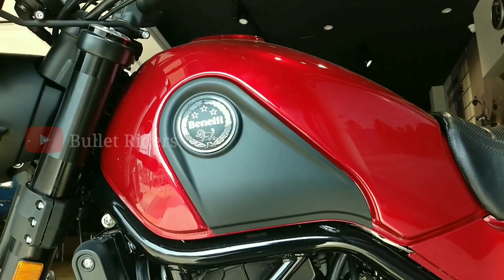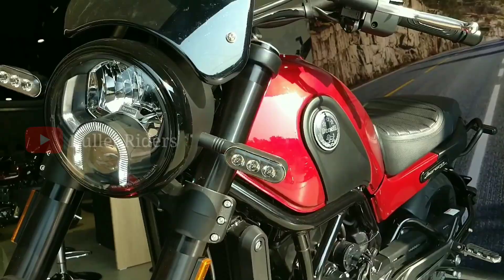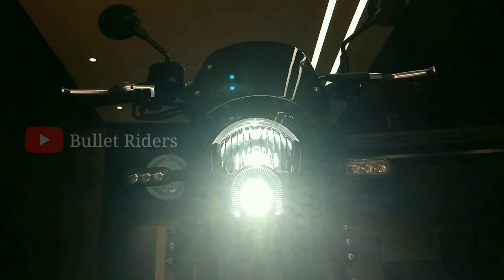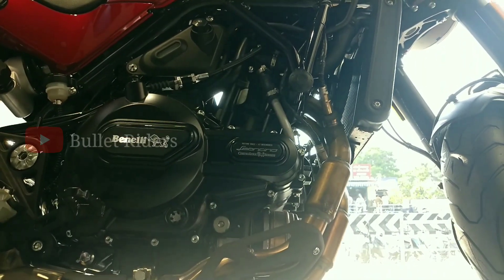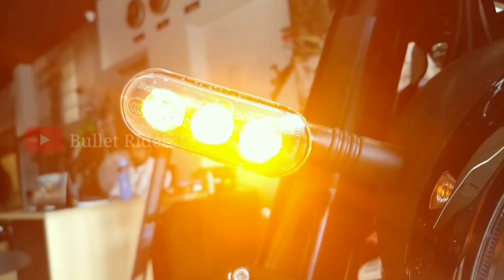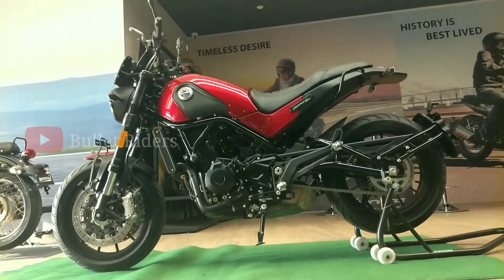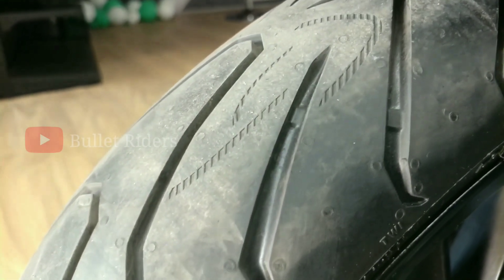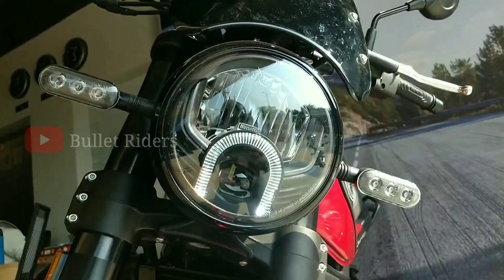2021 BS6 Benelli Leoncino 500 Detailed Review l Exhaust Sound & Features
This is a detailed review of 2021 Bs6 Benelli Leoncino 500. Benelli has started launching BS6 complaints in India. This is a complete and a detailed review of All New Benelli Leoncino 500. Entire specs and features is explained in detail and Exhaust Note is attached. This is a detailed review from India. Please watch till the end.